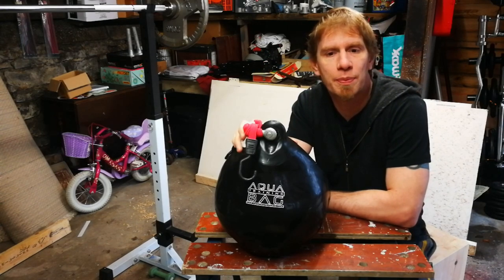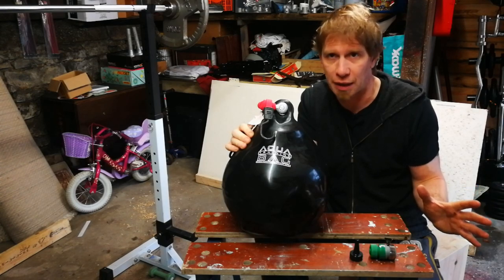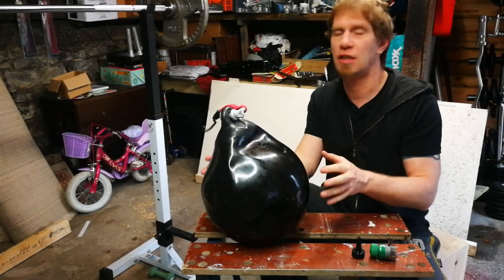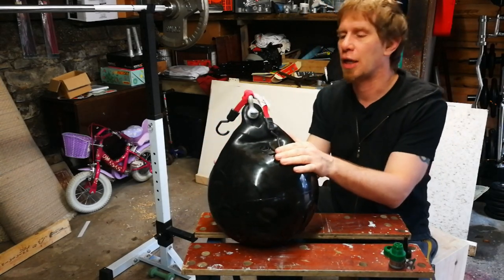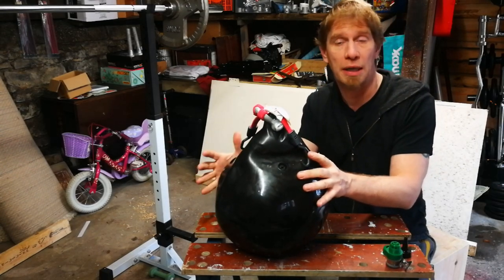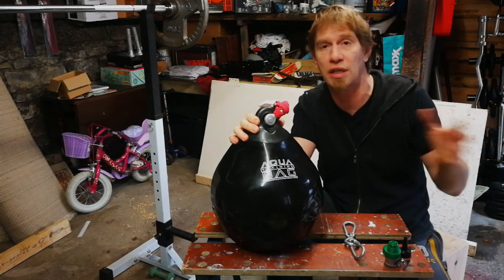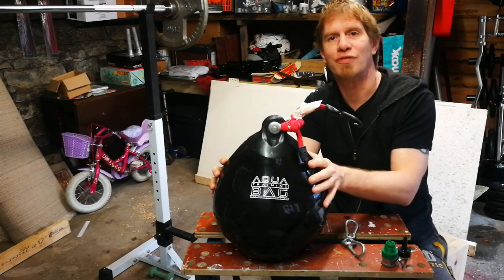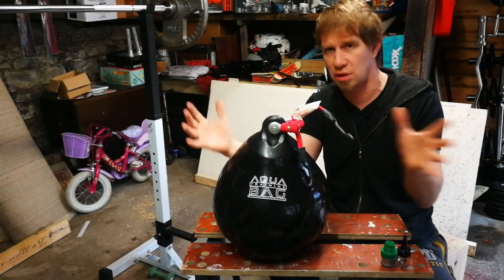Should You Buy an Aqua Bag for your Boxing Gym? - Home Fight Gym Vlog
The Aqua Bag has been a round a while and amidst a bunch of marketing claims are they actually any good?  Fightstorepro Gear Guru @endof73 Alex takes a look at the pro's and cons of the Aqua bag heavy punch bag in the second of his building a home gym series.

Gear Guru Alex looks at filling the bag, fitting the bag and how it performs in use, if you are thinking of buying an Aqua style bag for your home gym set up this is the video for you!